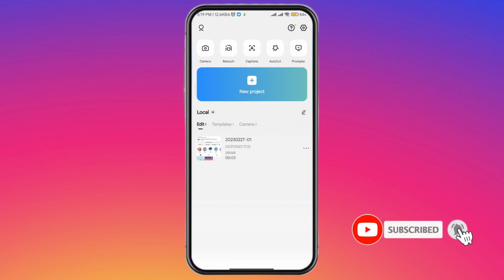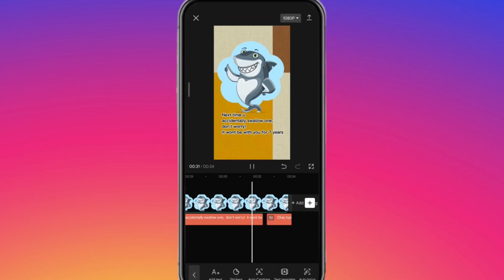I Created 25 Reels in 1 Hour Using ChatGPT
Are you looking to create more Instagram reels but don't have a lot of time or ideas? In this video, I share how I created 25 Instagram reels in just one hour with the help of ChatGPT and Capcut. The result was a fun and easy way to create Instagram reels quickly!

In this video, I'll show you the process I used, including how I asked ChatGPT for content ideas, how I used Capcut to create the video, and how I published the video on Instagram.

00:00 Make 25 Instagram Reels in 1 Hour Using ChatGPT
00:11 Open chat.openai.com
00:15 Ask ChatGPT for Instagram Reels Ideas
00:39 Ask ChatGPT to Create Script for your Instagram Idea
01:12 Create Your Instagram Reel Using CapCut
01:46 Upload Your Reels on Instagram